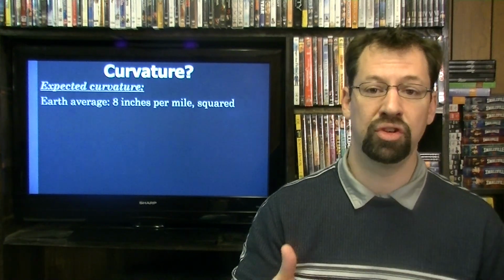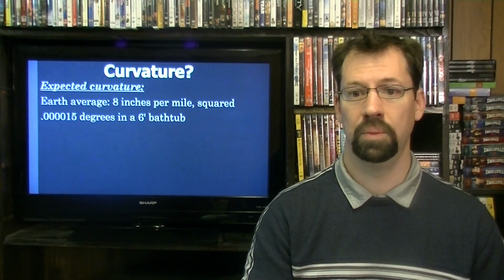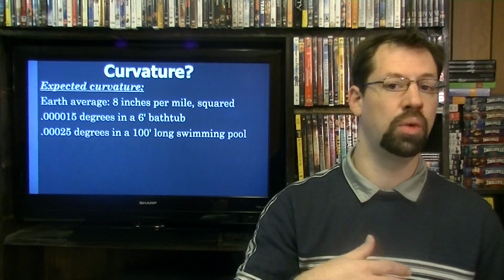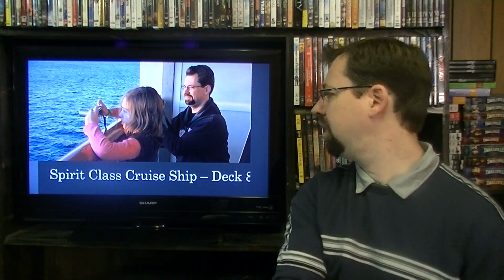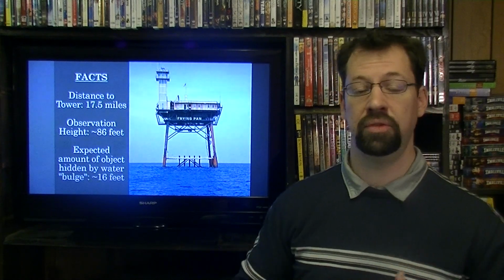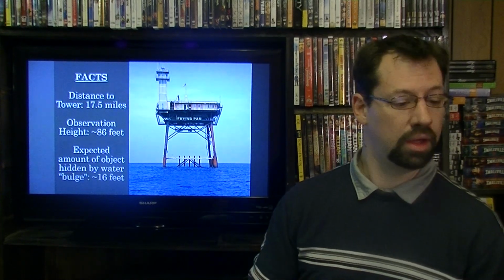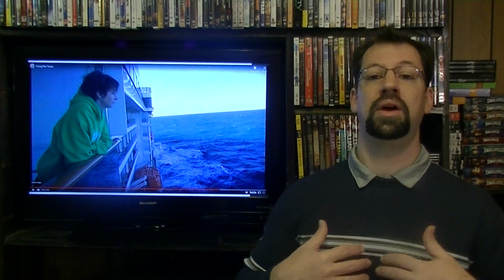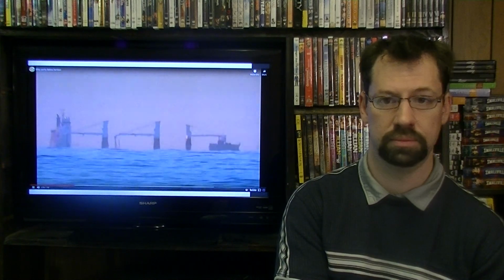Christian Truther & The Flat Earth Debate (Part 5)-Distance vs Curvature! DARE YOU TO FINISH!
I am a Christian, and I am concerned about the truth of whether or not the Earth is round or flat. Discover the truth and let it set you free.

Part 1 - Why Would They Lie? Examines possible reasons why we might be lied to about the shape of the world
Part 5 - Distance vs Curvature! Examines if we can see curvature, or if it's a lie
Part 10 - For The Bible Tells Me So! Examines what the Bible has to say about the shape of the world and its place in the universe

Challenges & Addendums.  Challenges viewers to a live stream interview, as well as to post their most convincing arguments...Also covers arguments in my previous videos
20 Ways You Can Know The Shape Of The World.  Experiments and Observations YOU can perform

I am not going to insult, denigrate, or impugn anyone else. Too much of that has already been happening in other videos.  This video is purely about my thoughts, my discoveries, and my experiments on whether or not the Earth is round or flat.

If you disagree, tell me about it in the comments, and let's have a good discussion!

Legal Stuff:
This material is being made available within this trans-formative or derivative work for the purpose of education, commentary and criticism, is being distributed without profit, and is believed to be "fair use" in accordance with Title 17 U.S.C. Section 107.  In other words, "Please don't sue me, I'm poor!"

Criticism;
News Reporting;
Scholarship and research;
Parody